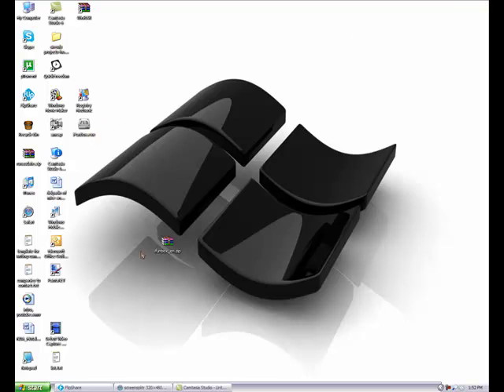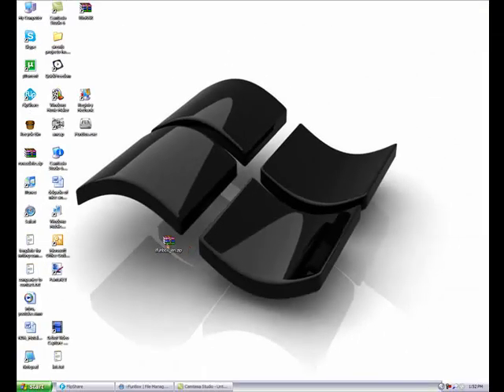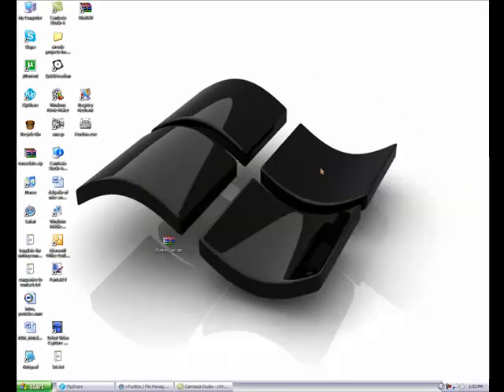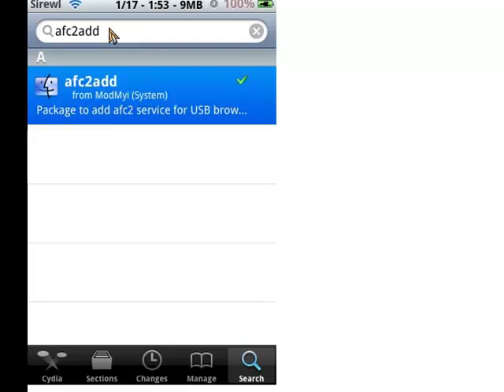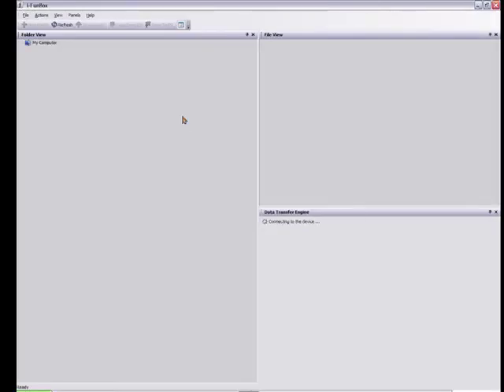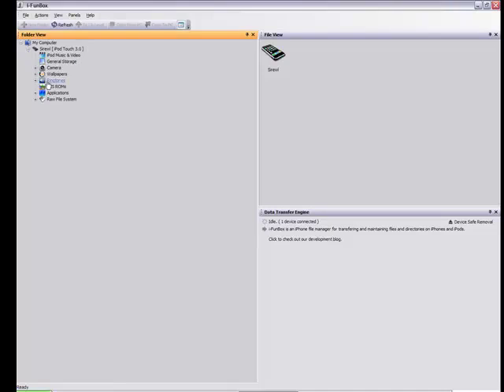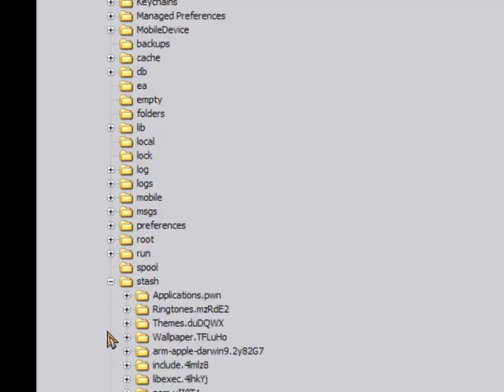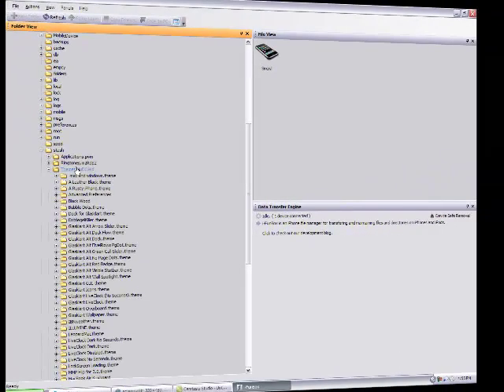SSH Client Easiest way 100% free USB cable no WIFI required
Free way to ssh into your ipod without wifi easier than diskaid and i like this program a little better than diskaid to.

skype:cooptheihelper
swagbucks: